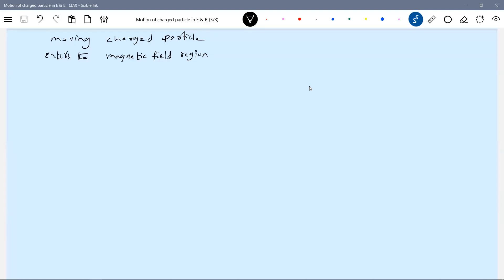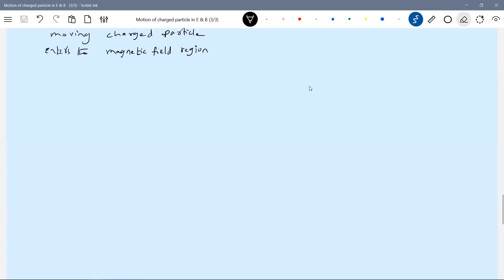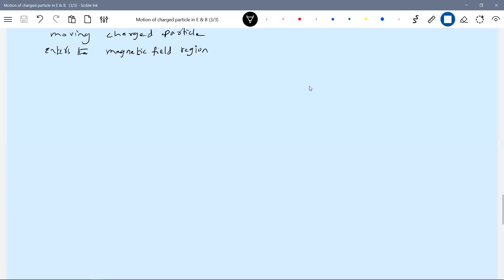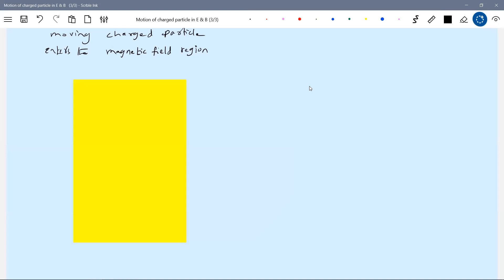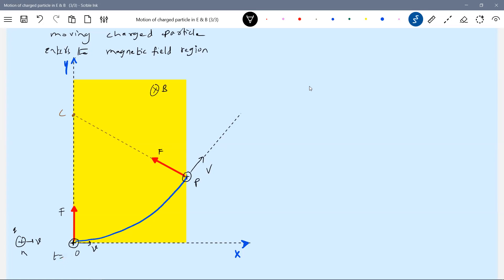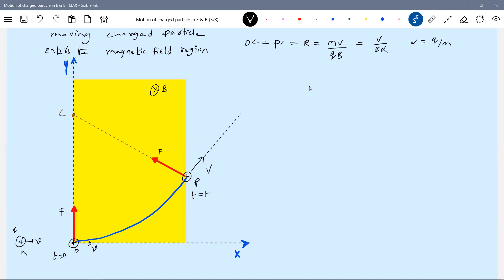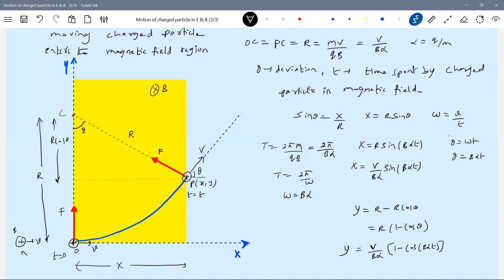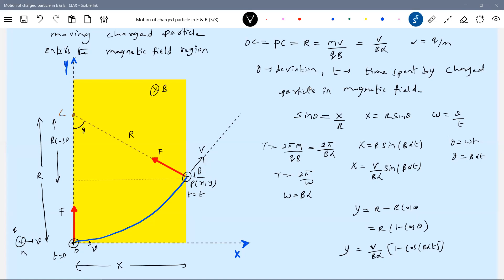5)Deviation of charged particle, when it enters a magnetic field region | A charged particle (q, m)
enters perpendicular in a uniform magnetic field `B` and comes out of field as shown. The angle of deviation `theta` and  time taken by particle to cross magnetic field will be ?

moving charges and magnetism class 12 Physics |  A particle of mass
m
  and charge
q
 is projected into a region having a perpendicular magnetic field
B
. Find the angle of deviation as it comes out of the magnetic field if the width d of the region is very slightly less than
m
v
2
q
B

deviation of charged particle in a magnetic field physicsnumericalshelp sridharsirphysics jeeadvancedphysics iitjeephysics jeeadvanced Thanx for watching this video😊 . Experience--20yrs ; Mentored below 100 and 1000 JEE Advanced Ranks.